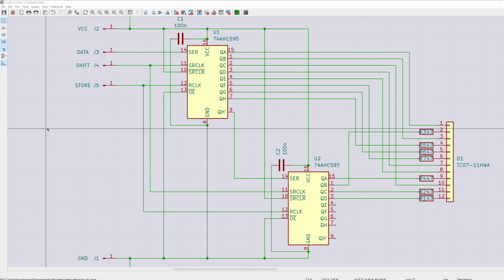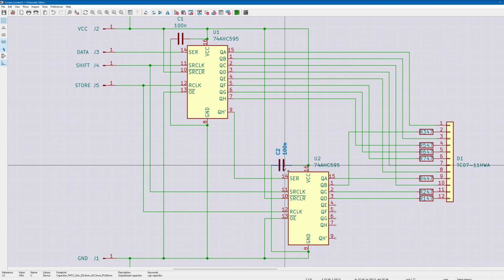The Flopponium - Day 3 - 7x5 Dot Matrix UI w/ Pi Pico | Timo Leisure #14 EN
Timo Leisure Vlog | Mr. Bald by Timo Buske #14 EN - The Floppoium Day 3
I am building "The Flopponium" - a musical instrument based on the Raspberry Pi Pico, made of 3.5 inch floppy drives. This is day 3. I'm going to build the UI using only 3 pins of the Raspberry Pi Pico and a 7 x 5 dot matrix.

Timo Leisure Vlog | Mr. Bald by Timo Buske